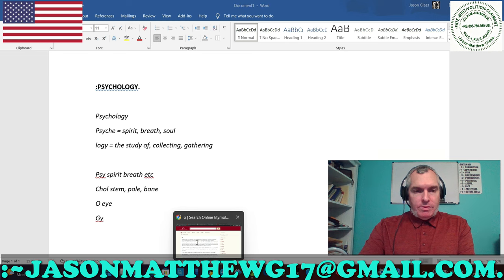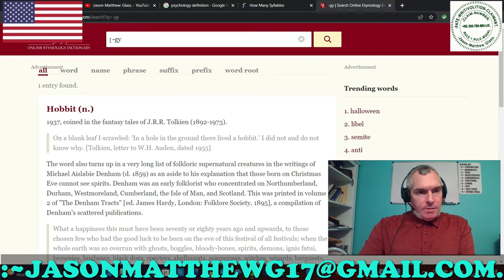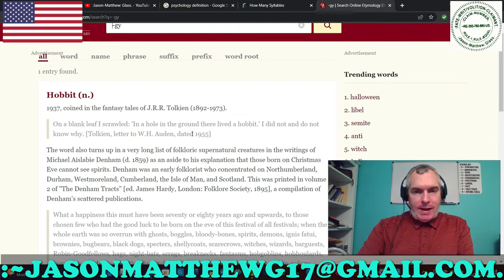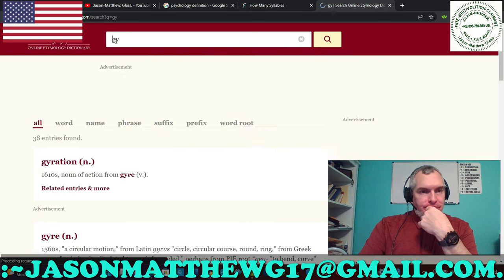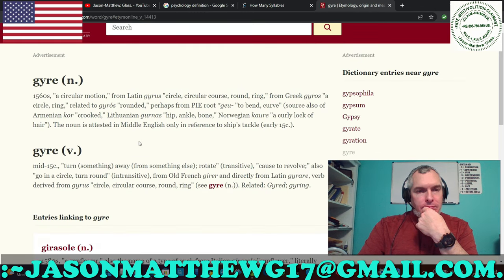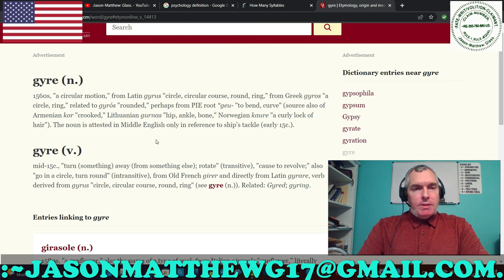:C.-S.-S.-C.-P.-S.-G.-MINI-CLASS: FINITE-MEAN-CREATION.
FOR THE CORRECT-SENTENCE-STRUCTURE-COMMUNICATION-PARSE-SYNTAX-GRAMMAR-MINI-CLASS OF THE FINITE-MEAN-CREATION.
:~0– FOR THE CLAIMANT'S-SENSATION OF THE COGNITION IS WITH THE CORRECT-SENTENCE-STRUCTURE-COMMUNICATION-PARSE-SYNTAX-GRAMMAR/C.-S.-S.-C.-P.-S.-G.-CLAIM OF THE FACTS WITH THE POSITION OF THE PEACE AND OF THE NEUTRALITY WITH THE BALANCE OF THE HONOR AND OF THE GRACE WITH THE MAINTENANCE OF THE RULE-ŒN/1 AND OF THE RULE-ÆQUAL WITH THE KNOWLEDGE BY THE CLAIMANT, Jason-Matthew: Glass.
:~1– FOR THIS CLAIMANT'S-KNOWLEDGE OF THE FACTS IS WITH THE FUNCTION-CLAIM OF THIS VIDEO WITH THE C.-S.-S.-C.-P.-S.-G.-KNOWLEDGE-CULTIVATION OF THE VIEWER WITH THE VOLITION BY THIS CLAIMANT AND BY THIS VIDEO-HOST, Jason-Matthew: Glass.
:~2– FOR THE ŒTI-CLAIM OF THE BRACKETS[and italics, parenthesis, quotations] IS WITH THE FUNCTION OF THE COMMUNICATION WITH THE EASE OF THE CONVEYANCE WITH THE FRAME OF THE [fiction-english-babble]LANGUAGE WITH THIS CONSIDERATION BY THIS CLAIMANT, Jason-Matthew: Glass.
:~4c– :COPY-RIGHT/COPY-CLAIM: THUMBNAIL/VIDEO IS: PERPETUITY :CLAIMANT/CREATOR, Jason-Matthew: Glass.